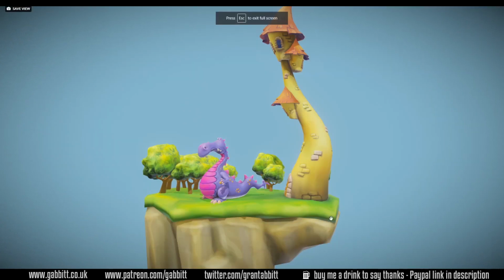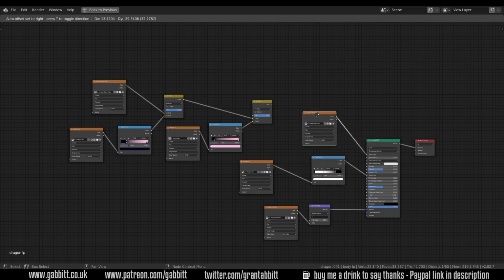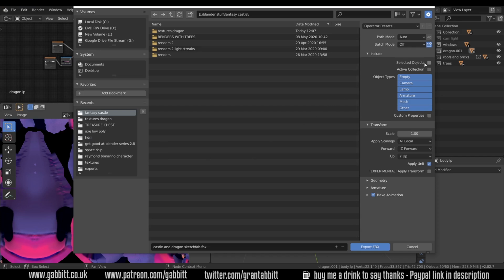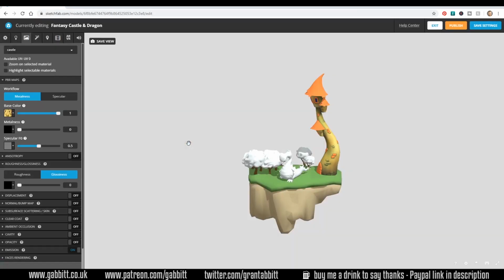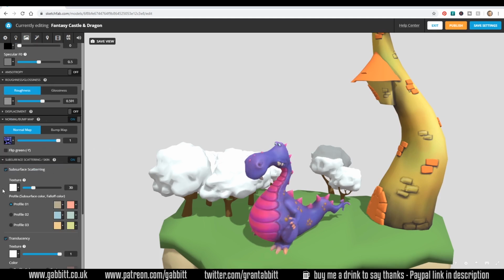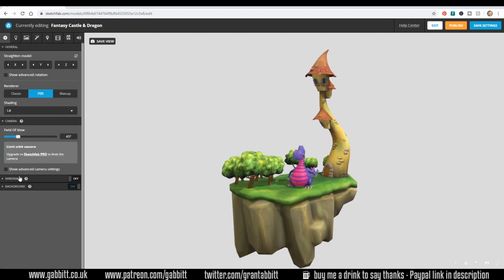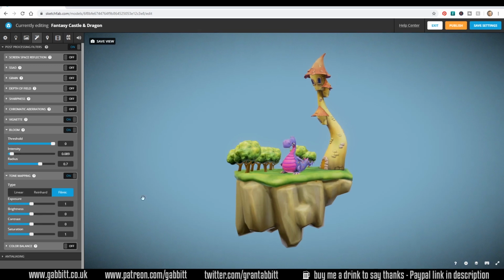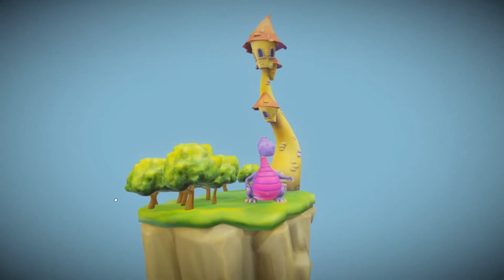Uploading Your Models to Sketchfab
How to upload your files to sketchfab. A great place to show them off and create a portfolio as well as buying great models.

*Cheapest + FAVOURITE:*
Veikk a15

Display Tablets
*My Favourite*
VEIKK VK1560